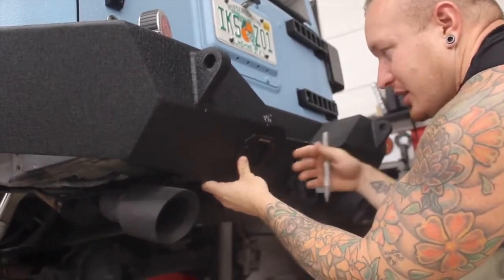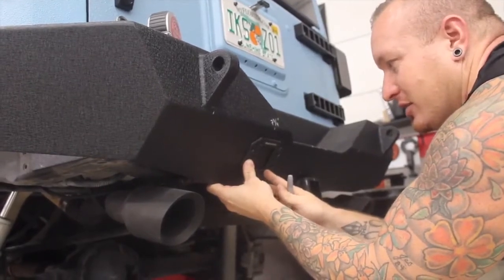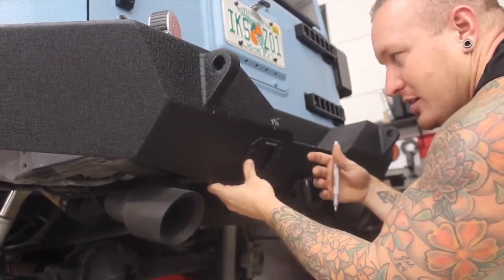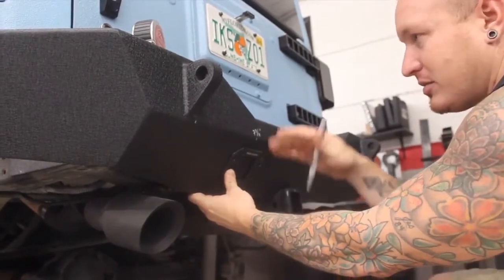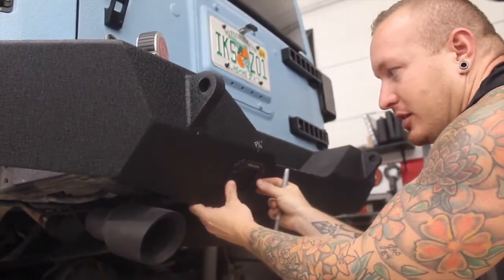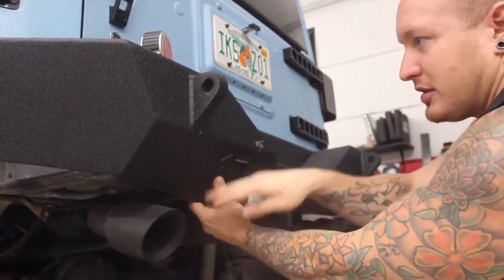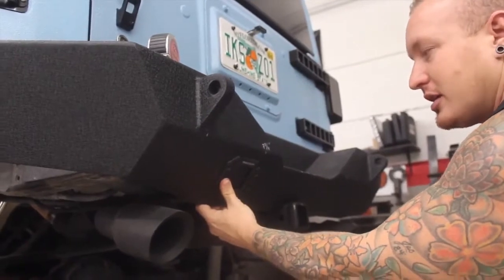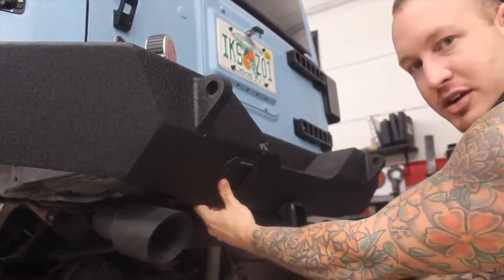BEM SEMA Jeep JK Bumper, Light Fabrication & LED Installation!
Father & son award winning car, truck & motorcycle building team who love building cool vehicles now authors of the DIBS series of motivational books.
Through their YouTube videos Tom & Bubba take great pride in teaching everyone about their vehicles, how to properly maintain them, perform cost friendly upgrades and how to ensure you aren't being ripped off by those working on your vehicles.